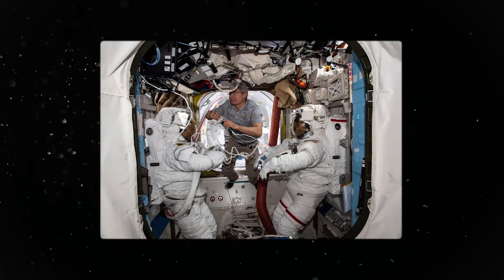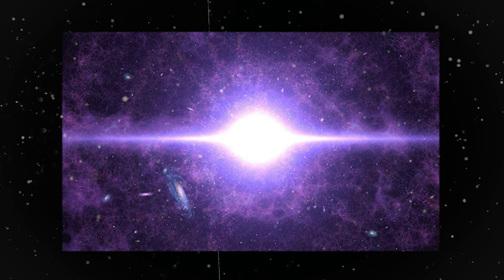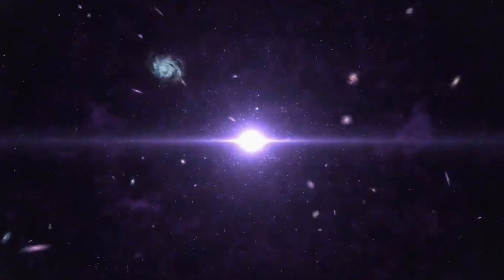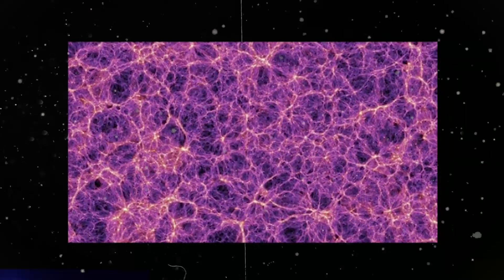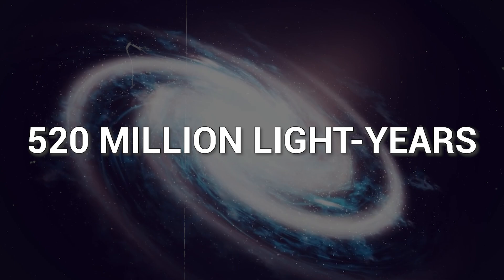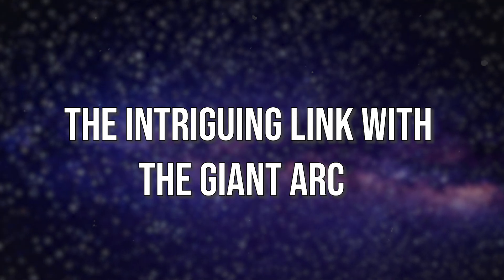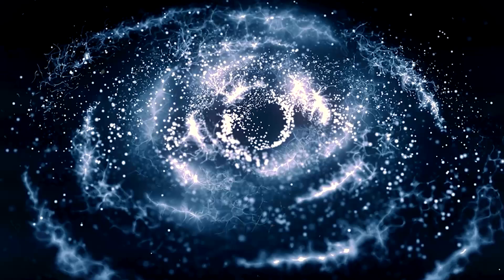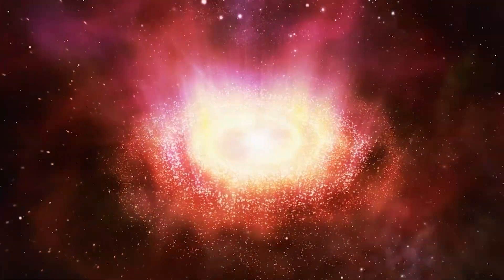An IMPOSSIBLY huge ring of galaxies might lead us to new physics - SENSATIONAL DISCOVERY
In the depths of the cosmos lies a mind-bending anomaly: a colossal ring of galaxies, aptly named the "Big Ring," spanning a mind-boggling 4 billion light-years. This galactic behemoth defies explanation within our current understanding of the universe, throwing our models of galaxy formation and distribution into disarray. Buckle up, space enthusiasts, as we dive deep into this cosmic mystery!